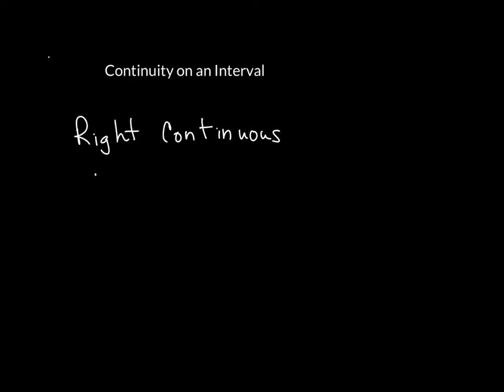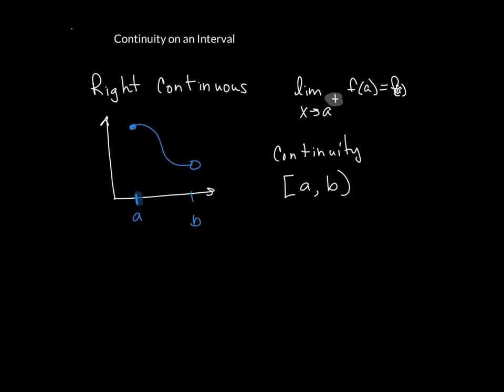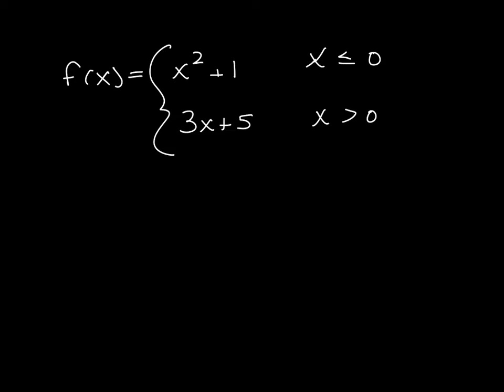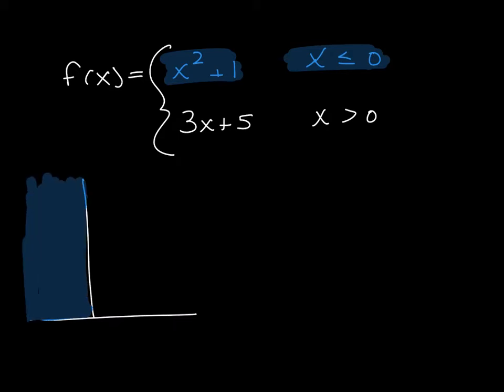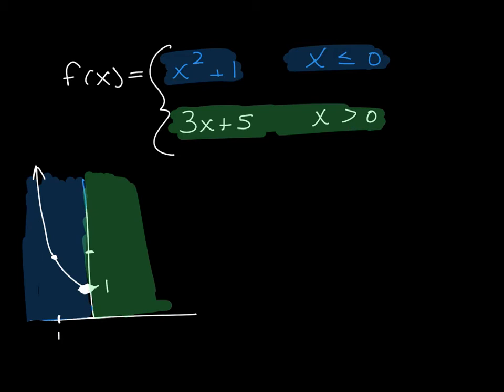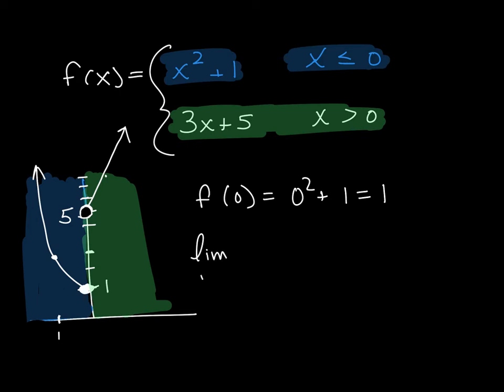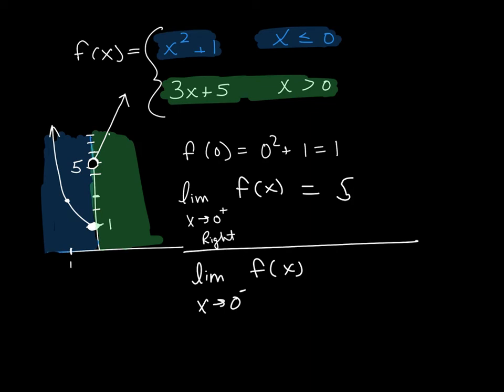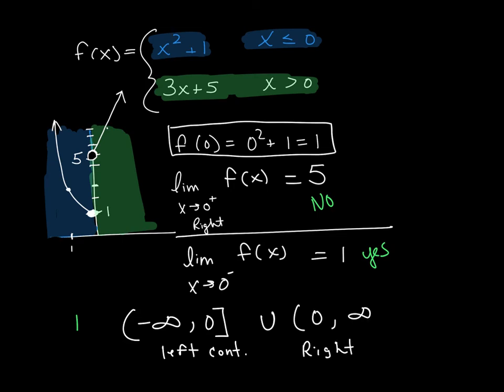Left and Right Continuity